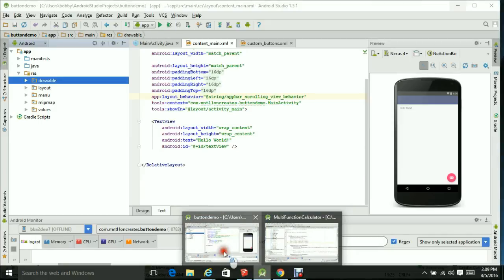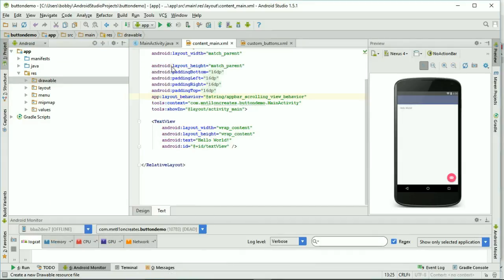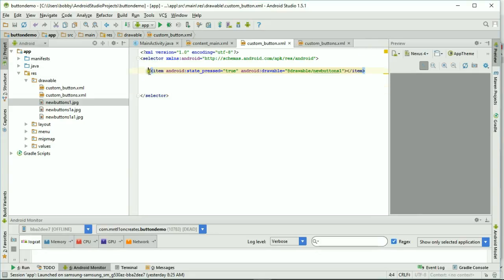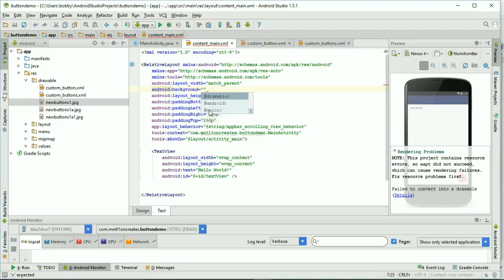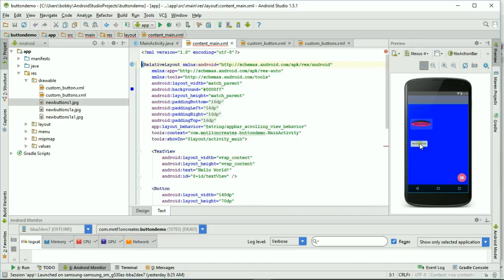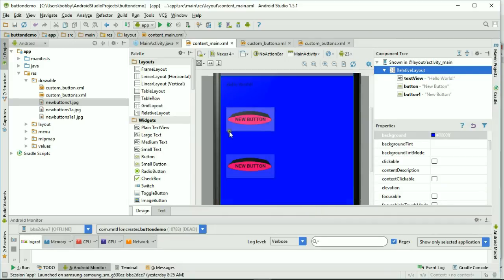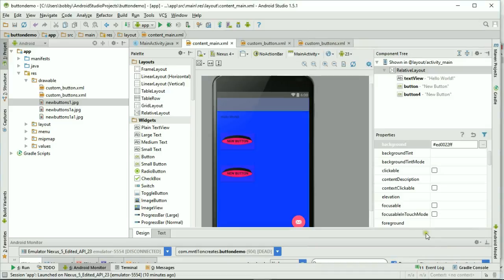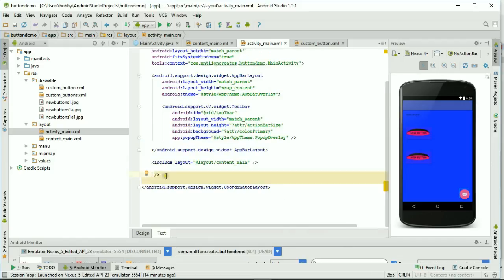Part2:Custom Oval Button for Android Studio App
Part2: Moving your buttons into Android Studio & onto your app